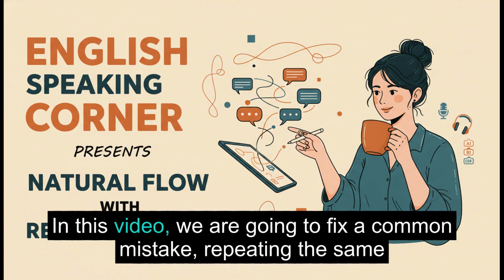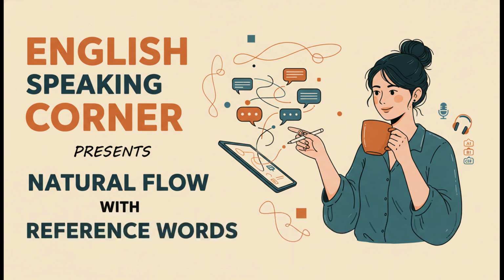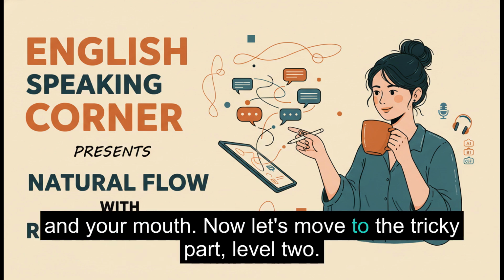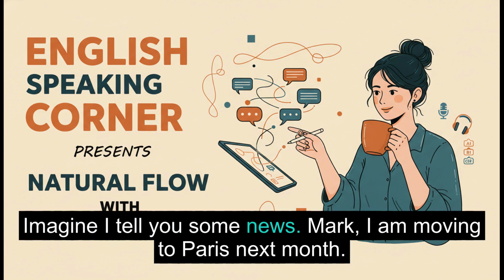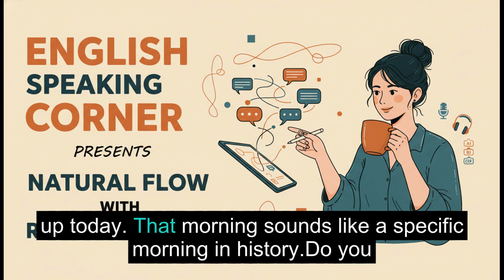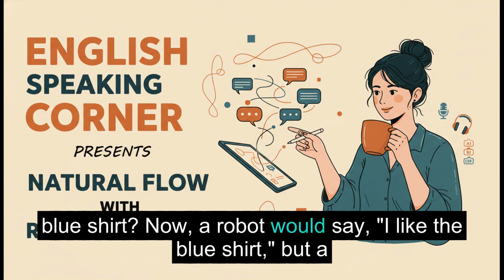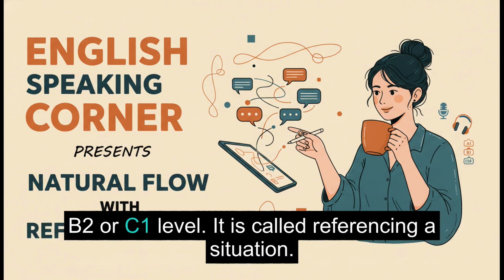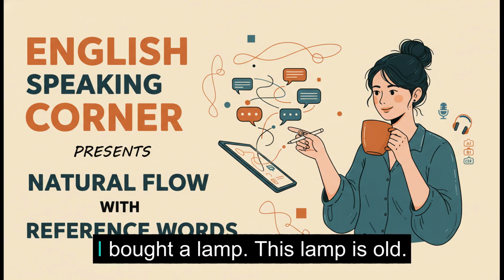Stop Repeating Words: Use Reference Like a Native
This calm podcast lesson teaches A1 and B1 English speakers the crucial reference words like 'this' and 'that' to stop repeating nouns and connect sentences like a native speaker.
You will gain immediate confidence in speaking fluency and drastically improve your conversational flow.
Perfect for learners preparing for IELTS, practicing shadowing, or building real daily speaking confidence.
This content provides educational tips for language learning and is not a guarantee of professional certification or fluency achievement.